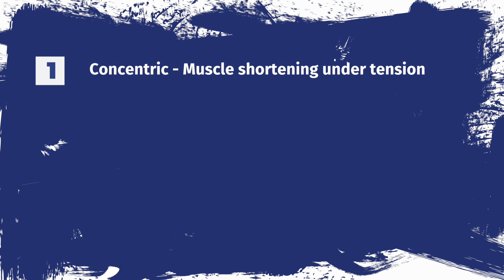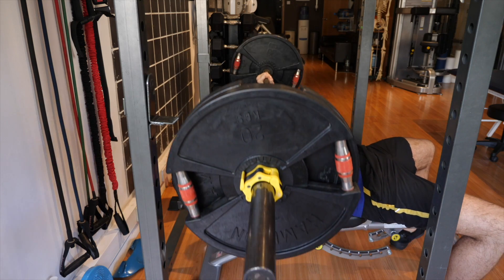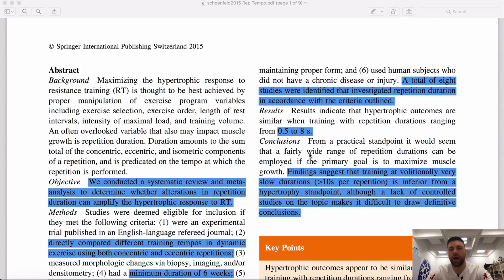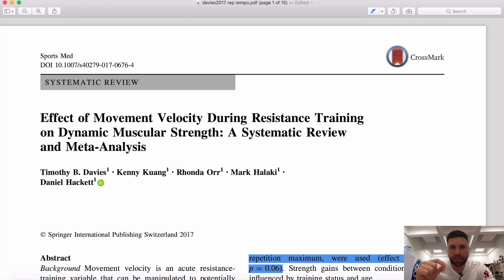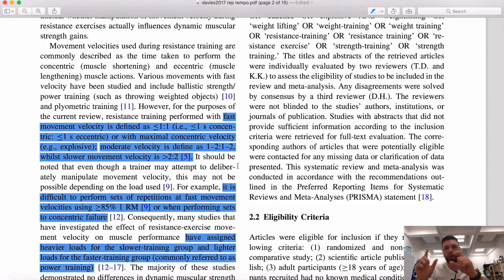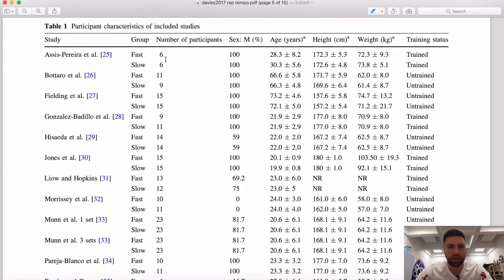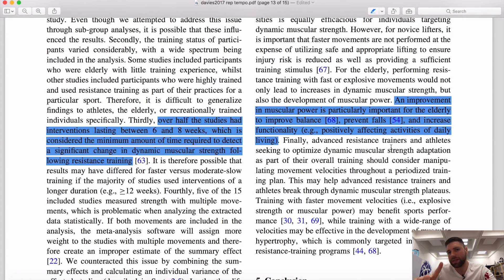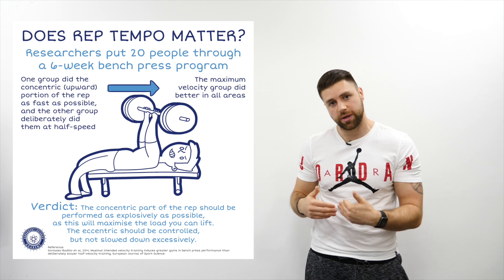Best Rep Tempo For Muscle Size, Strength and Power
In this video,  Luke explains the best rep tempo for muscle size, strength and power. Many individuals wonder what the best rep speed is for muscle hypertrophy and best rep speed for strength

Below are the references in the video:

References
Schoenfeld et als 2014 Rep Tempo For Muscle Hypertrophy

Davies et als 2017 - Rep Tempo for Muscle Strength

González-Badillo et al 2014 - Study on maximal velocity vs hal-velocity

What is your go to rep tempo for muscle growth?